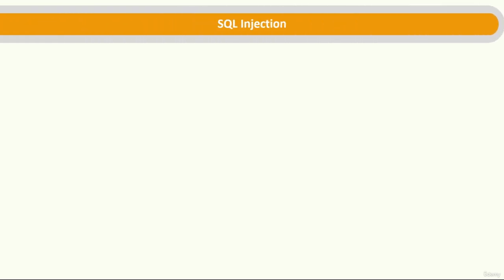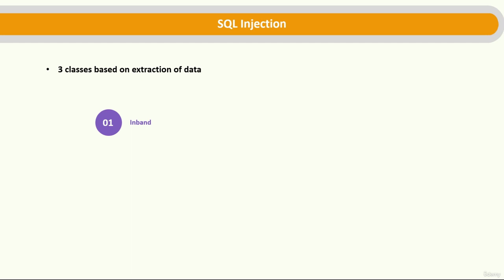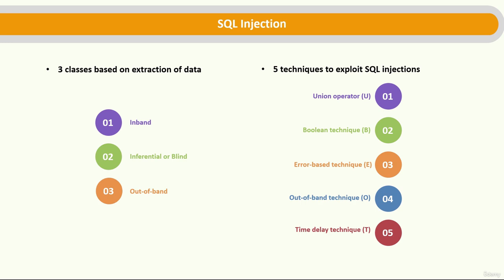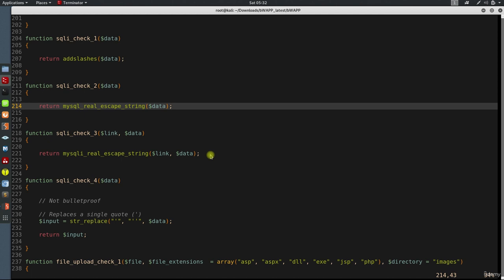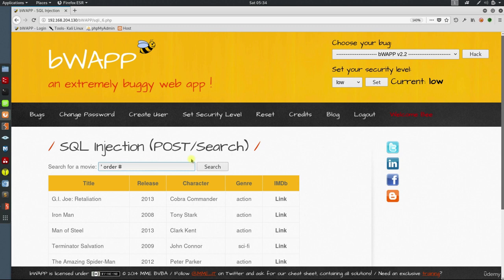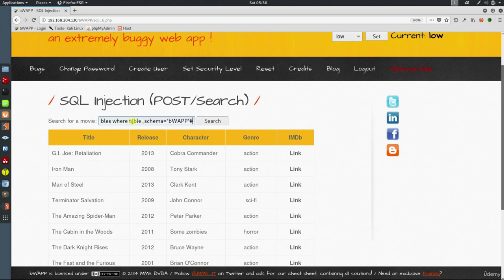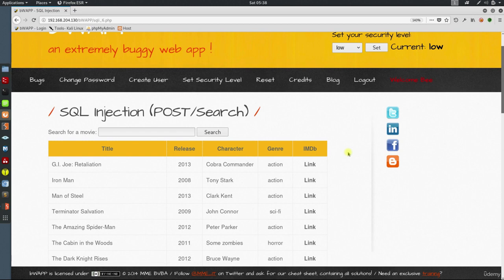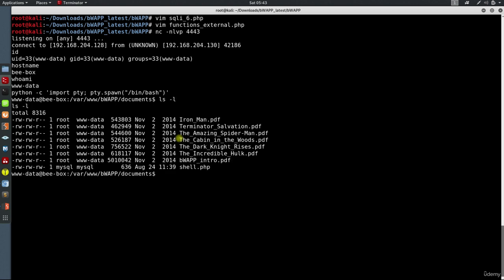5 Внутриполосная инъекция SQL через форму поиска